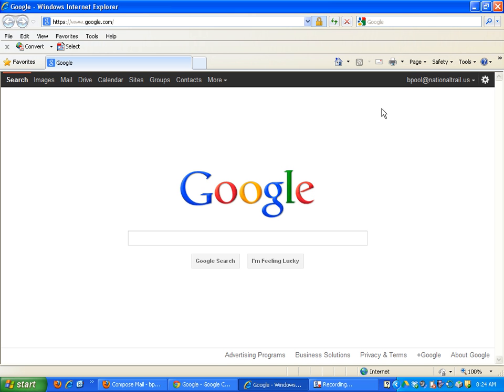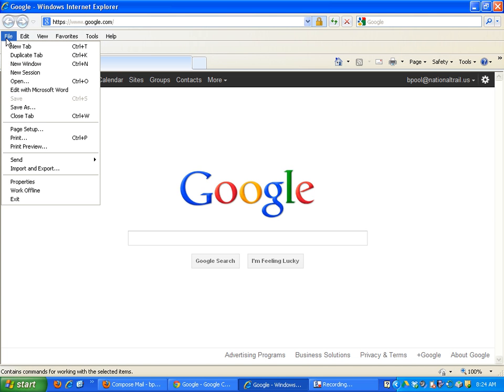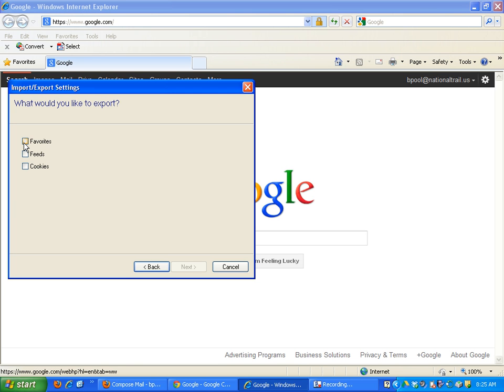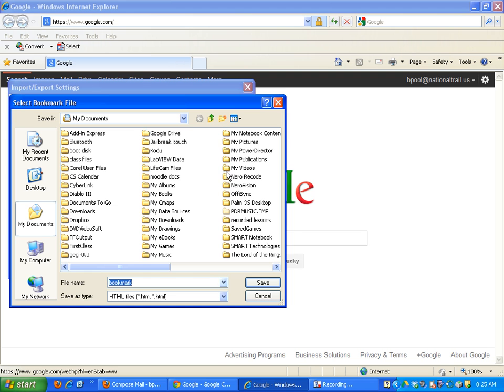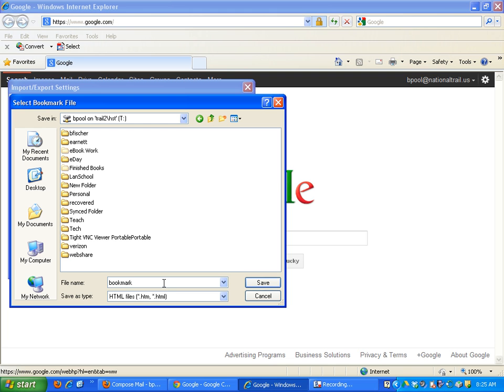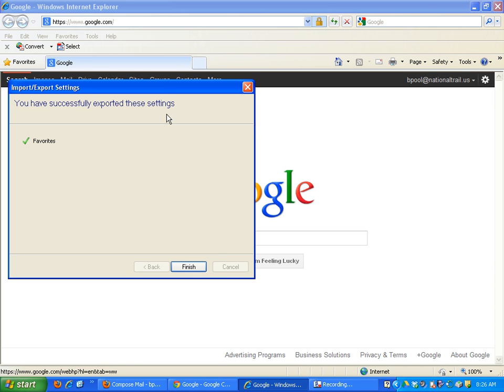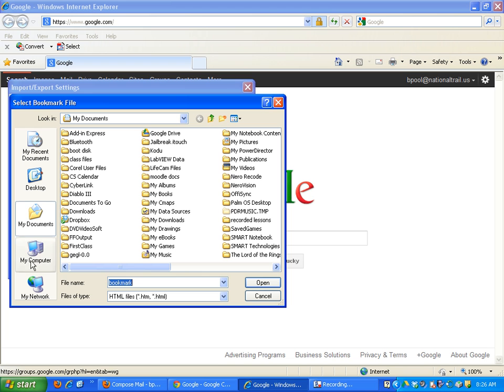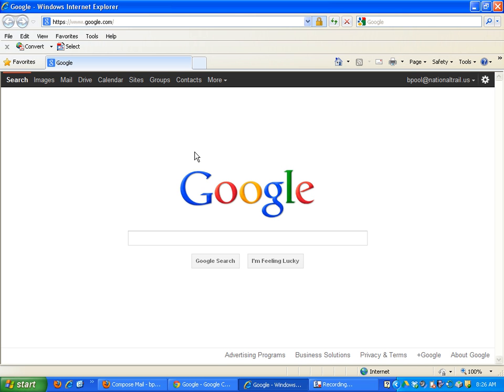Exporting Internet Explorer Favorites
Exporting Internet Explorer Favorites for Hard Drive Upgrades and general backup happiness!  :)